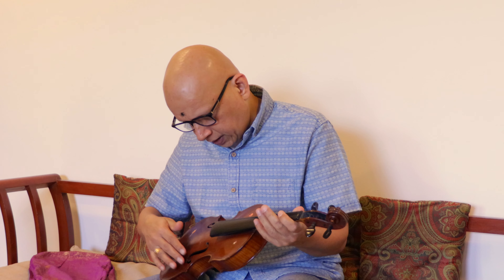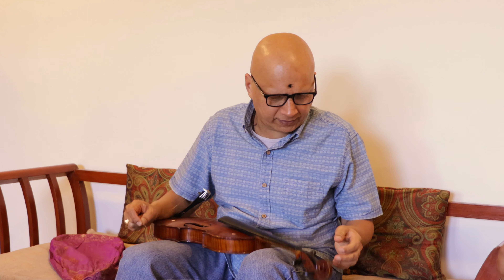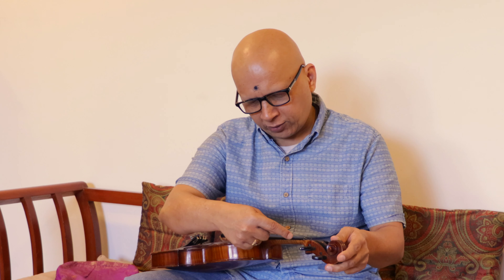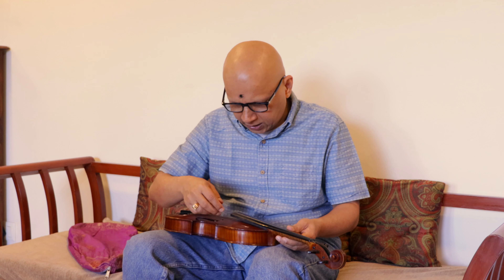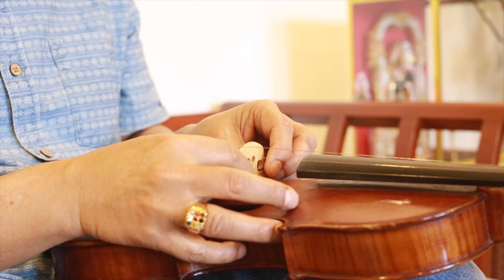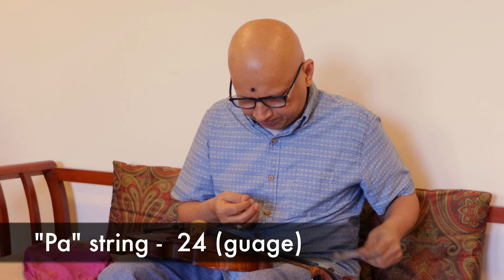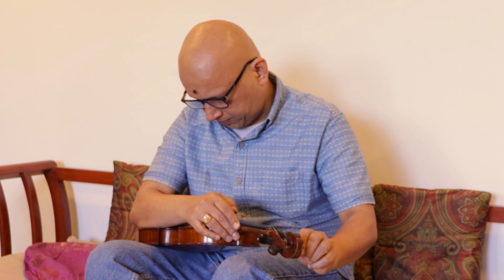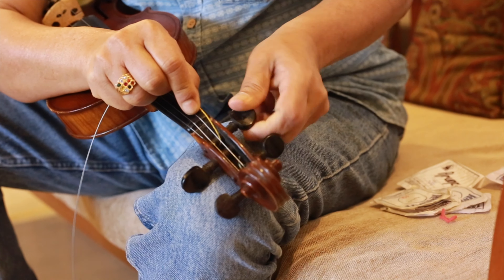How to the String Violin?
Here is a  detailed Video of how to string the Violin from scratch...
All of you get ready with your Violin.
Something excited is coming soon...